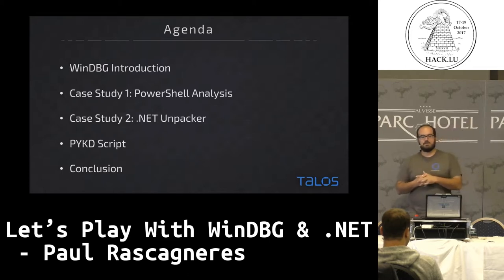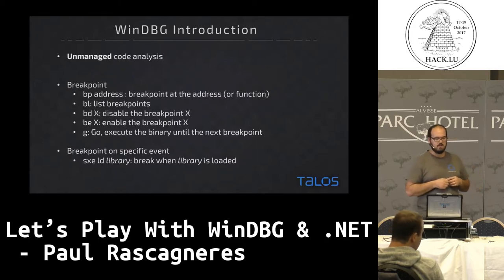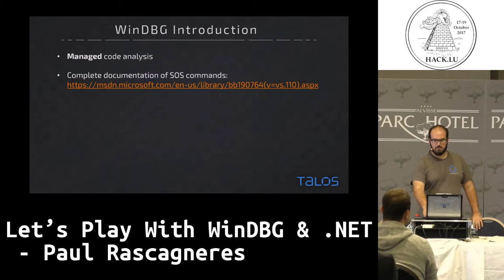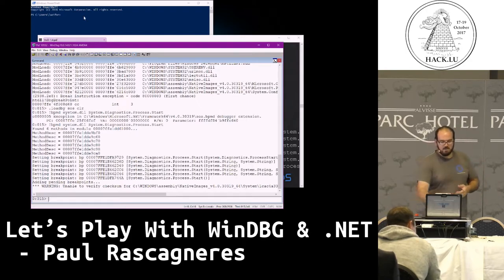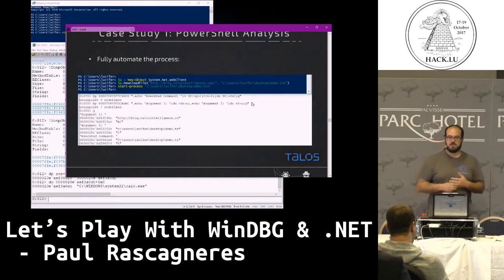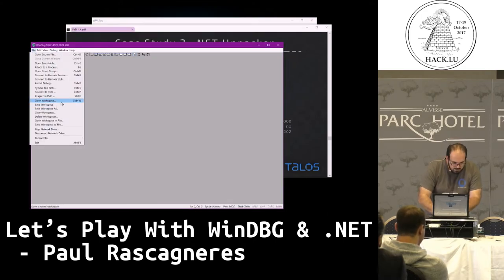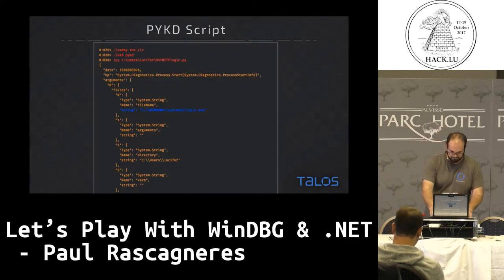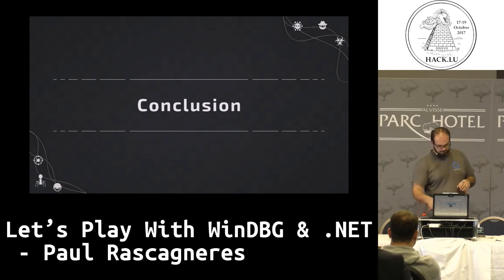Hack.lu 2017 Let’s Play with WinDBG & .NET by Paul Rascagneres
Let’s Play with WinDBG & .NET

by Paul Rascagneres

.NET is an increasingly important component of the Microsoft ecosystem providing a shared framework. Many Microsoft tools, such as PowerShell, rely on the .NET platform for their functionality. Obviously, this makes .NET an enticing language for malware developers too. Hence, malware researchers must also be familiar with the language and have the necessary skills to analyse malicious software that runs on the platform. During the presentation, I will explain how to automate .NET analysis with WinDBG the Microsoft debugger. To illustrate my talk, I will show how to analyse PowerShell scripts with WinDBG and how to automatically unpack a .NET packer family discovered recently. The presentation includes several live demo on WinDBG usage in this specific context.

Bio: Paul Rascagneres

Paul is a security researcher within Talos, Cisco’s threat intelligence and research organization. As a researcher, he performs investigations to identify new threats and presents his findings as publications and at international security conferences throughout the world. He has been involved in security research for 7 years, mainly focusing on malware analysis, malware hunting and more specially on Advanced Persistence Threat campaigns and rootkit capabilities. He previously worked for several incident response team within the private and public sectors.